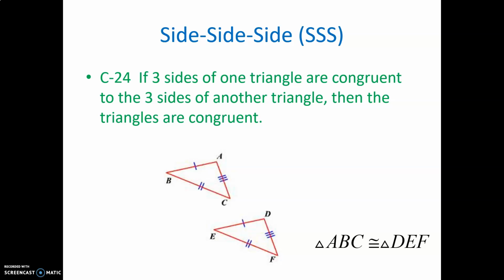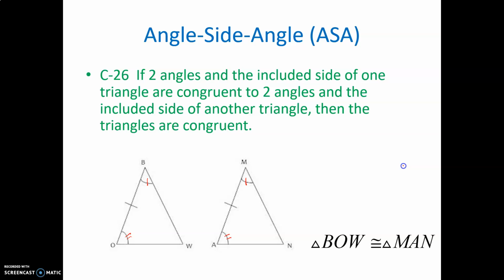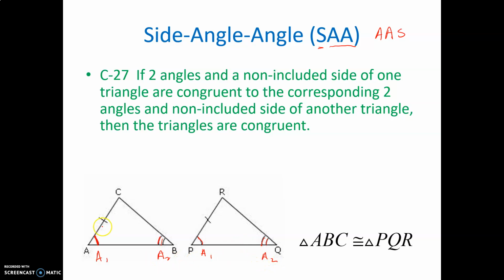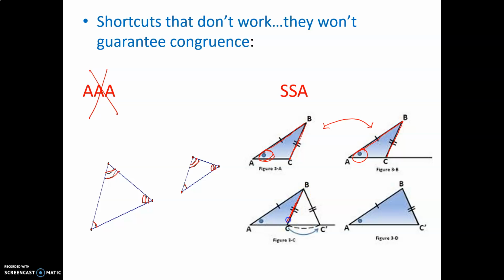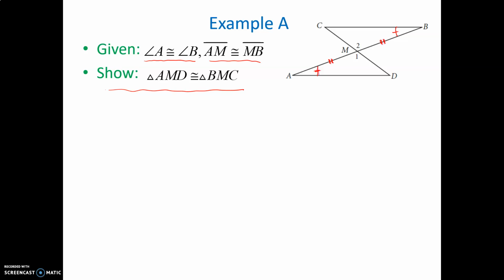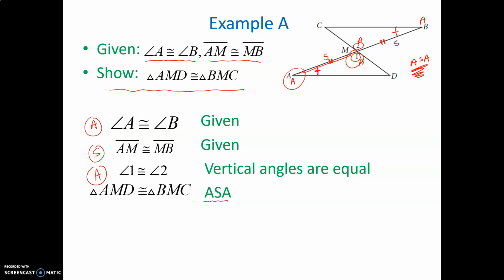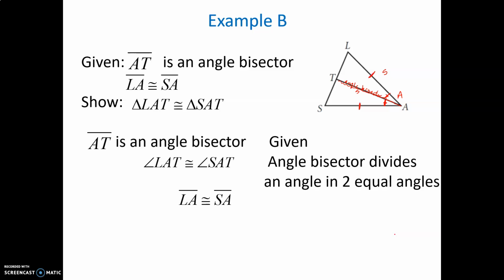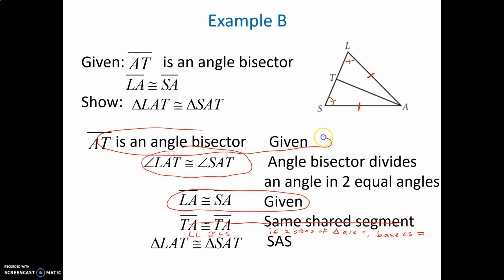Geom 4 4 and 4 5